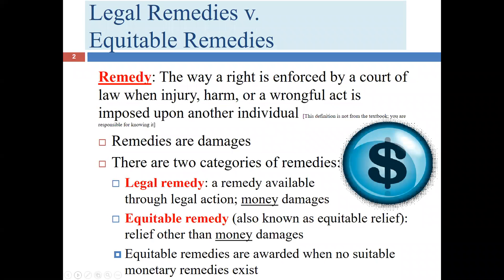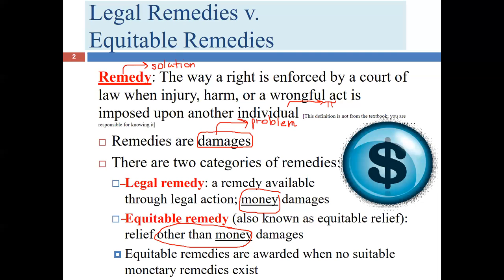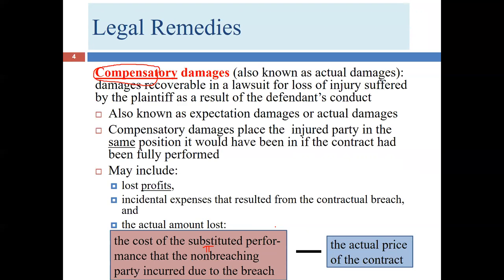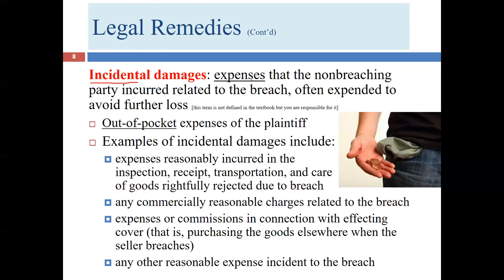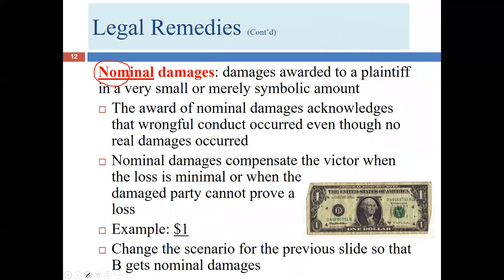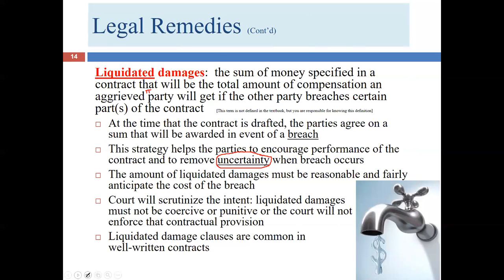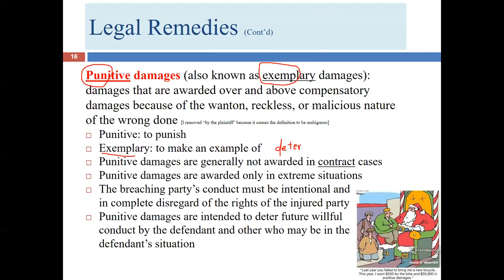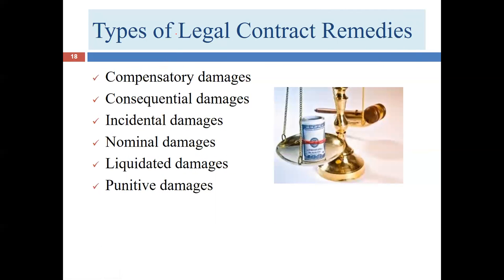Lecture 1 for Chapter 10: Remedies in Contract Law (LGLA 1351)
First lecture for Chapter 10: Remedies in Contract Law for LGLA 1351. It covers legal remedies.